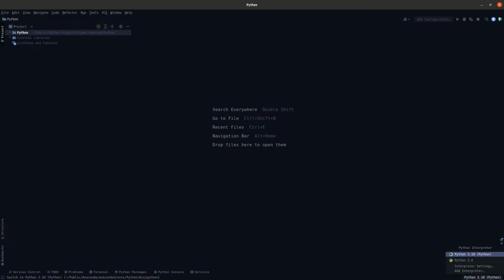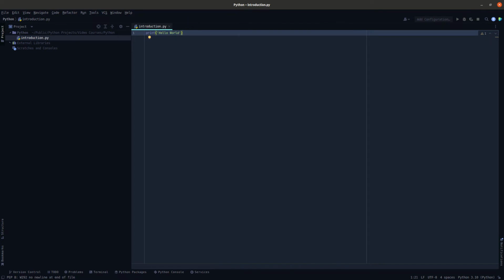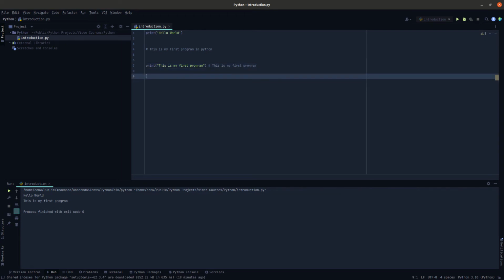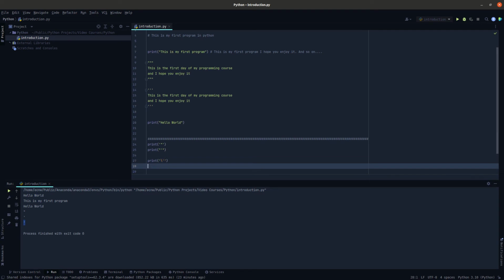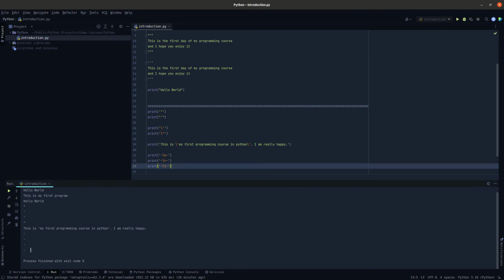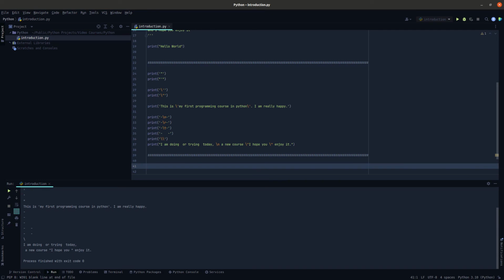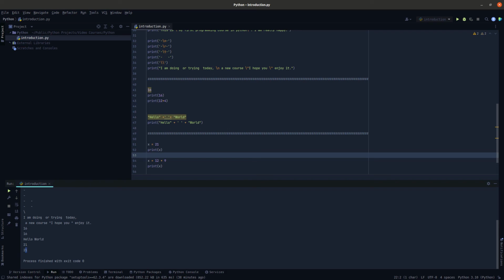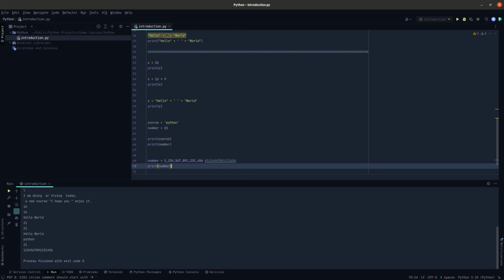Getting started in python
Introduction to python basics